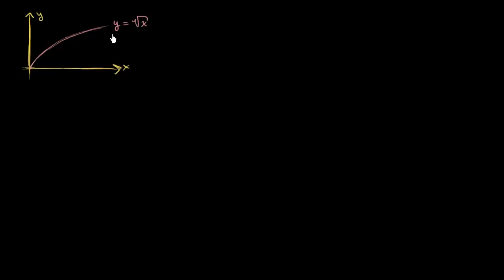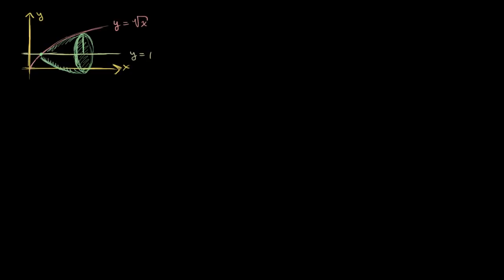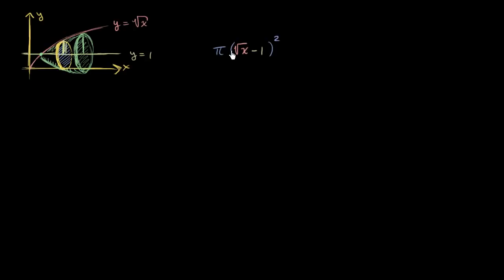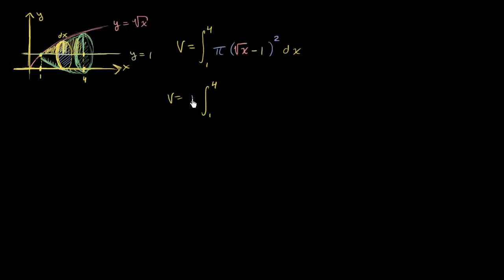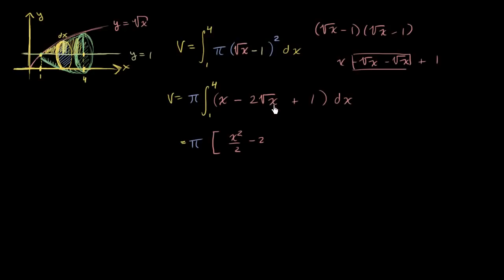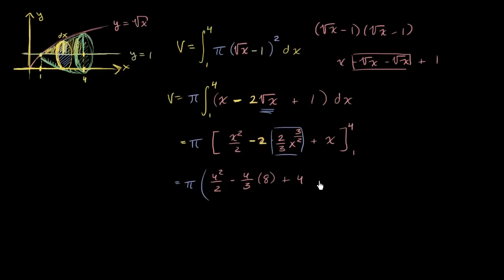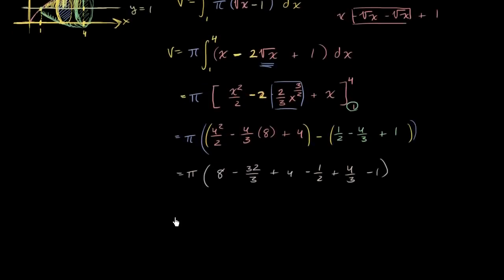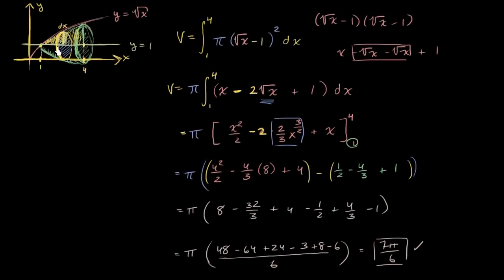Disc method rotation around horizontal line